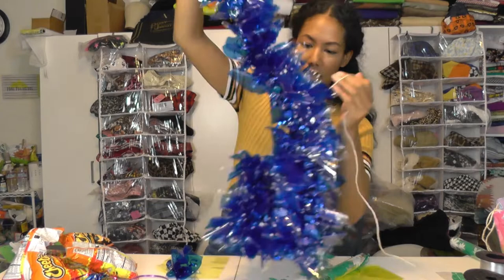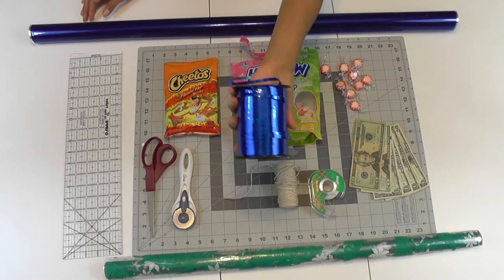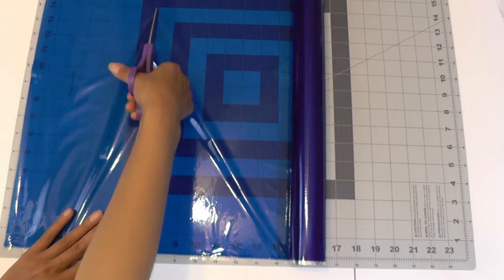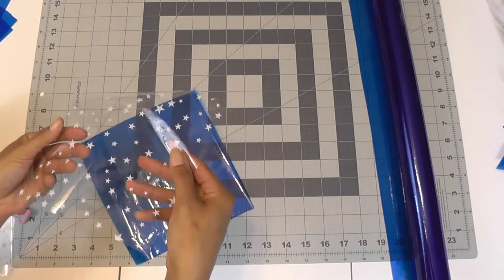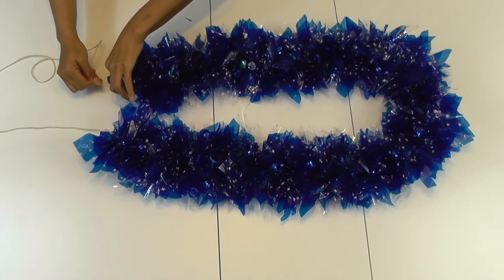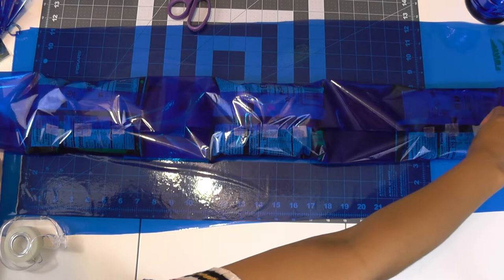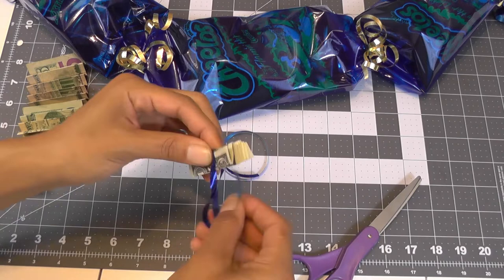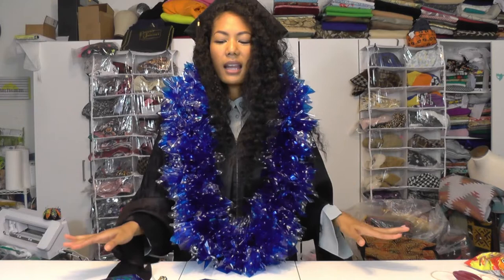DIY Graduation Candy Lei | How To Make a Candy Lei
A little late on putting this out but still way faster than a year 😅. This candy lei is a great gift for your graduate and a showstopper that will have everyone talking. Everytime I give this lei as a gift its always a hit with everyone and looks so good in pictures! I hope you find this tutorial helpful and I’ll definitely post another lei creation in the future. Also can we talk about my voice for a sec 📈 lollll what the heck! Well I hope it doesn’t scare you guys off. Anyway Congrats Class of 2022 and Thank you guys for watching! xxoo

 A small florist and lei shop in Carson, CA featuring beautiful island bouquets, arrangements and some amazing leis! I have been buying leis from them for years now. They pretty much make any floral lei you can think of. If you want to give your grad or any loved one something special definitely hit them up! Make sure to check their hours, they are family owned and operated.

Shiny Metallic Curling Ribbon
250 Yard Spool Curling Ribbon
Cellophane Wrap 40"x100'
Iridescent Film Cellophane
Hygloss Cello-Wrap Roll
Jute Twine String
Cellophane Wrapping Paper, 16 Inch Width x 100 Ft Long
Flamin' Hot Cheetos - Pack of 40
Starlight Peppermint Mints 5 lb Bag
Starburst Original Fruit Chews BULK 200 Pieces
Hi-Chew Fruit Chews, Variety Pack, (165+ pcs)
Fiskars Self Healing Rotary Cutting Mat

If you are looking to buy a pre-made lei here are some links I found :

This video is not sponsored but some of the links are affiliate which means I may receive a small commission if you click a link and purchase something that we have recommended. While clicking these links won’t cost you any extra money, they will help me keep bringing you new content. Thank you so much for the support!!

✨ My Moms Etsy
Please check out my moms etsy shop that features unique handmade items and one of a kind thrifted pieces.

❤Thank you guys so much for watching my video it means a lot to me xxoo

✨Music Used - I hope you enjoyed the music and go check out these super talented artists.

Graduation gift ideas
Graduation candy leis
DIY candy leis
Graduation crafts
Graduation decorations
Graduation party ideas
Homemade candy leis
Graduation DIY gifts
Creative graduation gifts